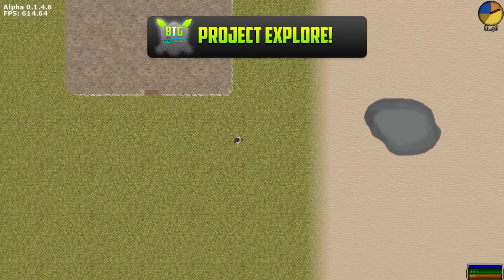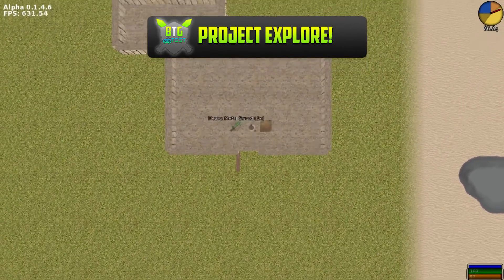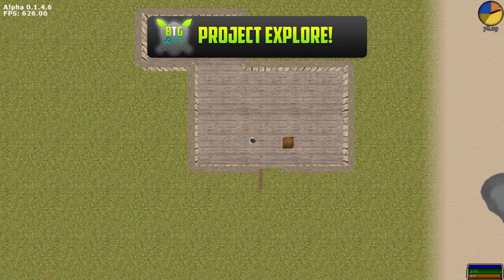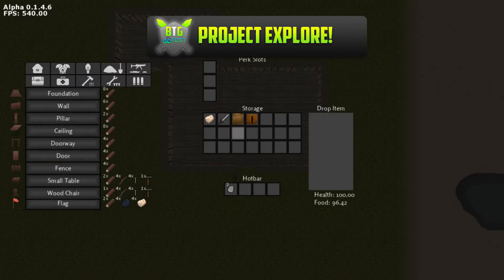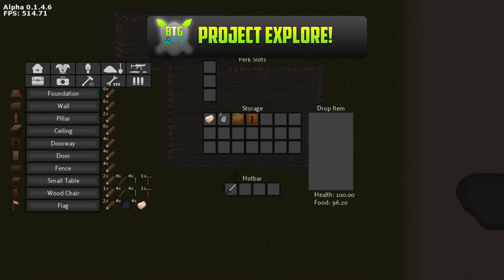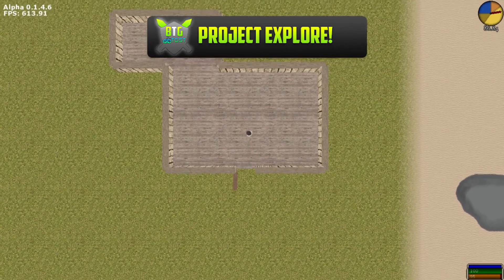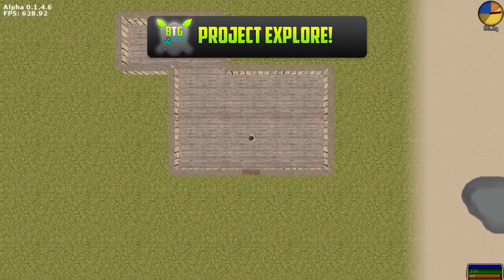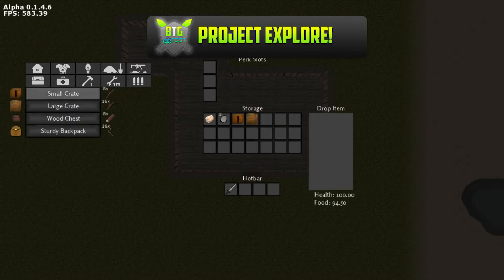Project Explore Game Review!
This channel is sponsored by NoScope Gaming Glasses use this to recieve 5% off at check out also check out Gamer Grips a custom controllor grip company use the discount code BillyTheGamer to get 5% off of your purchase
Check out the amazing network im in called Freedom mcn apply now!